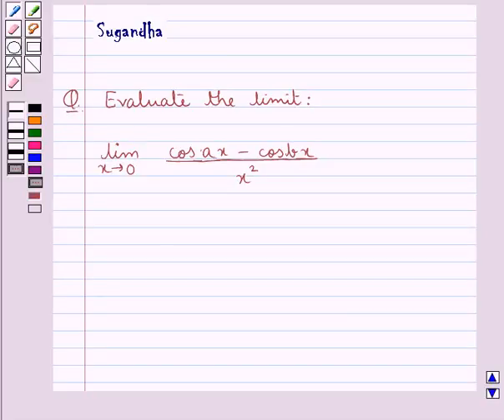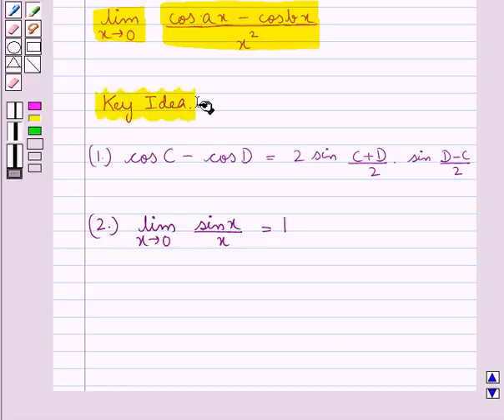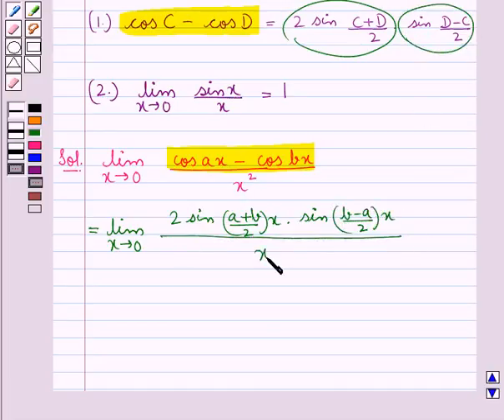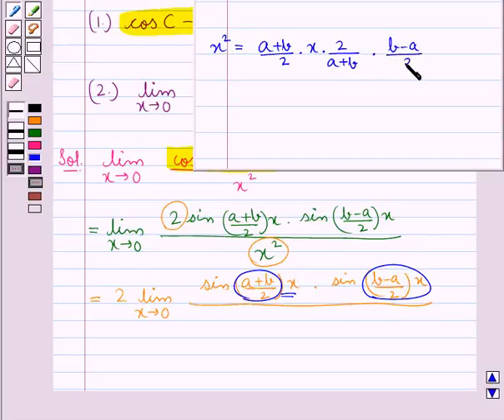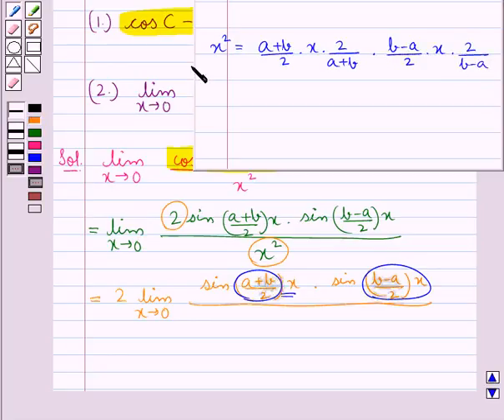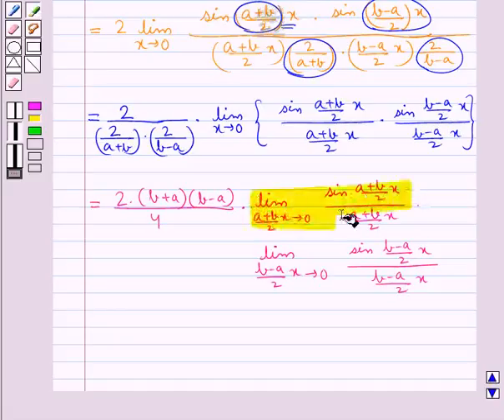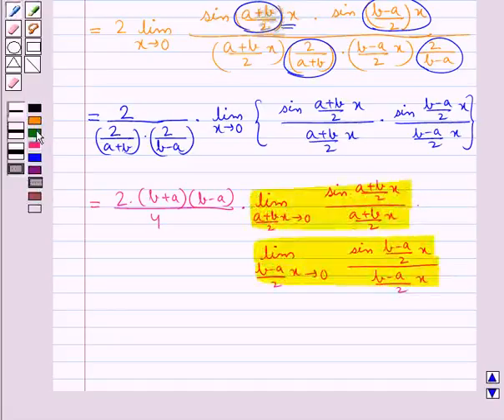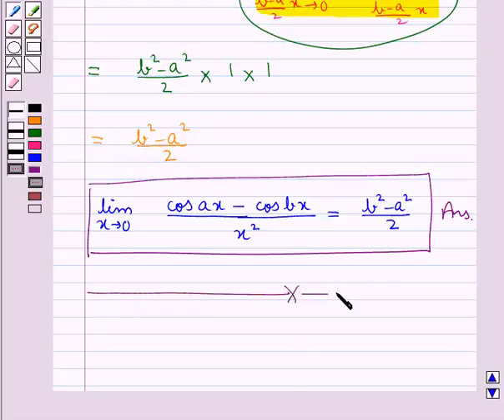Maths XI ICSE 14 SE8